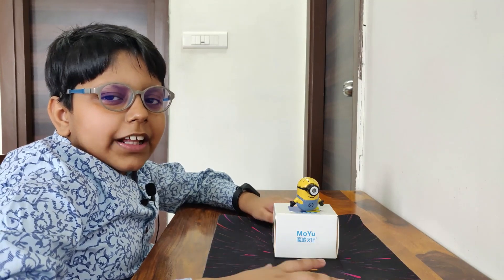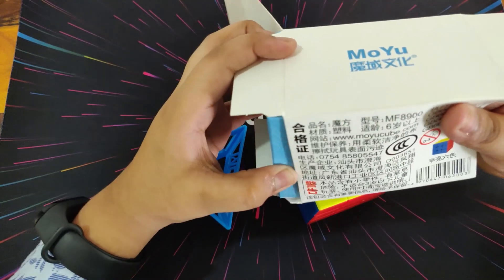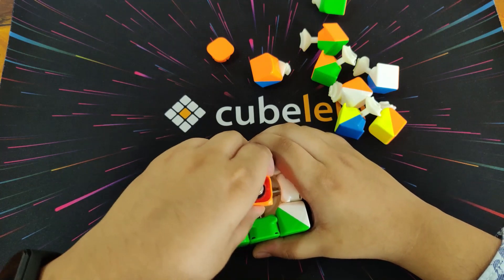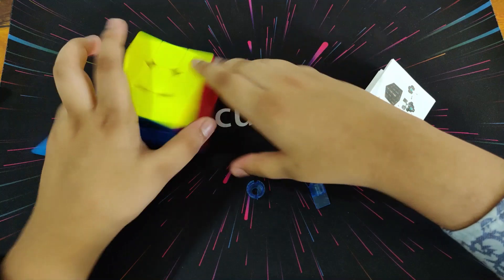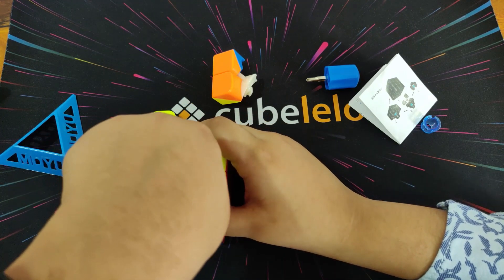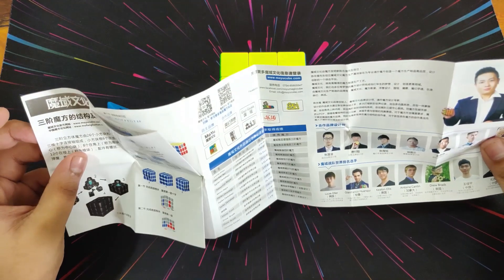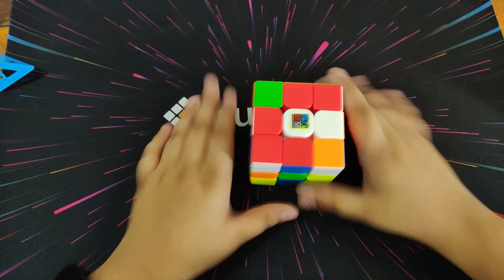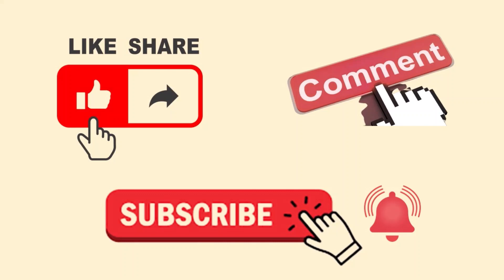MoYu RS3M 2021 3x3 (MagLev) - Unboxing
Every new thing is an adventure. Every new thing adds to the excitement. Every new thing is a challenge. I browse through the online websites and look for new cubes; puzzles and challenges. My unboxing videos will help you explore newer cubes and puzzles.